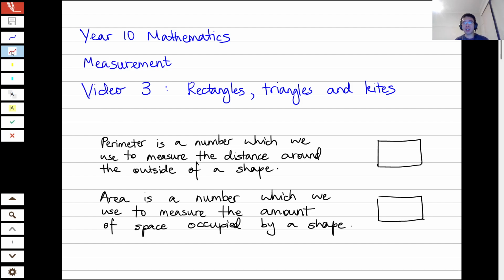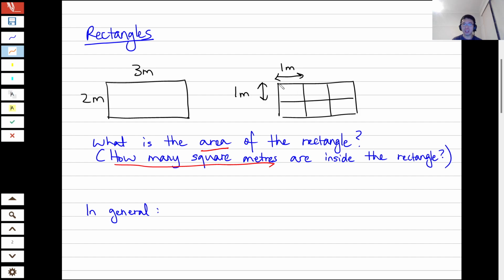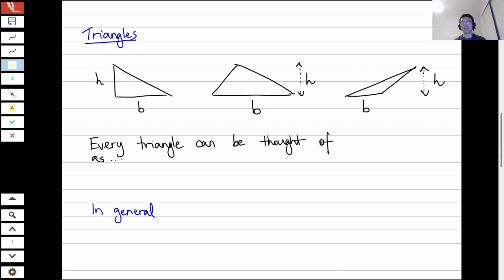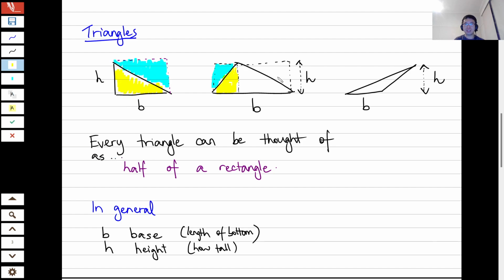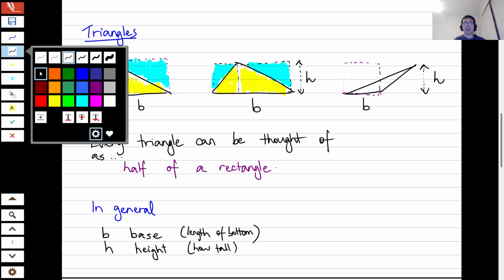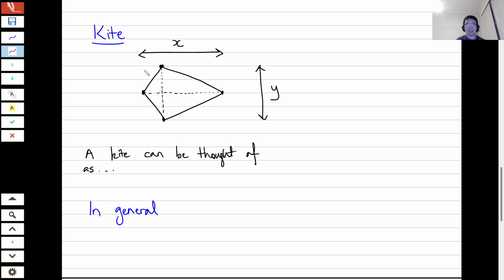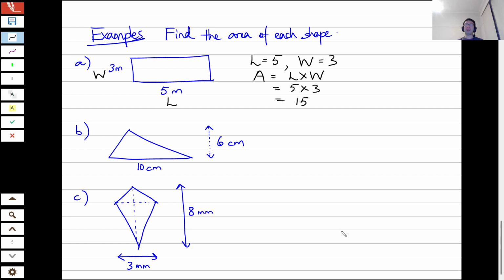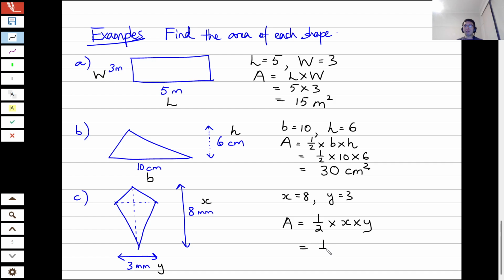Measurement 3 Rectangles, triangles and kites